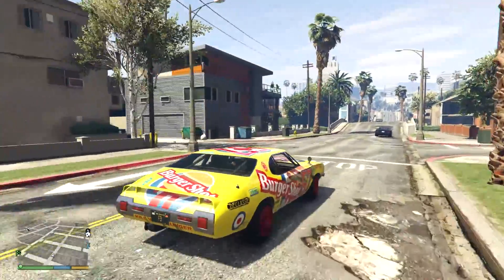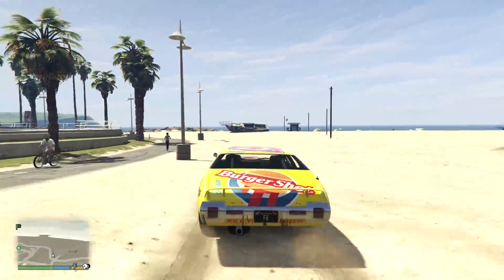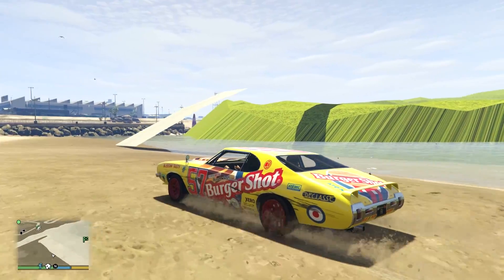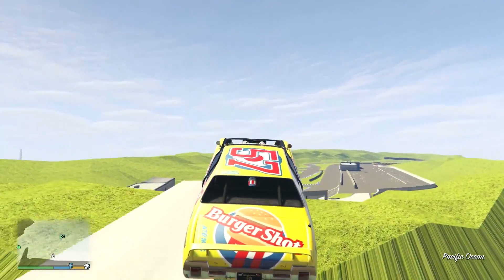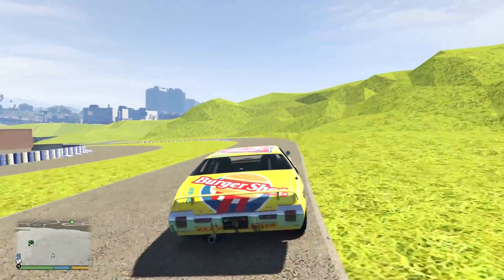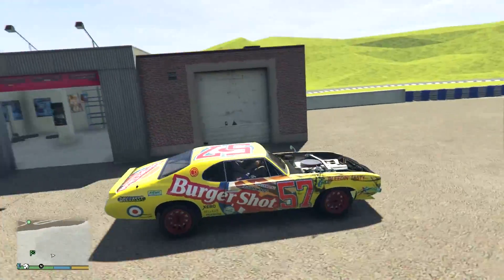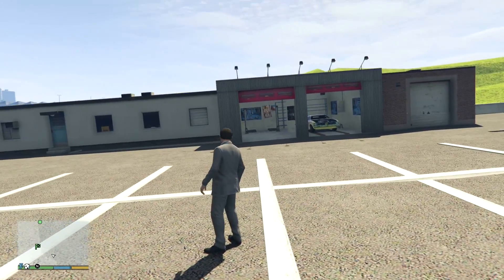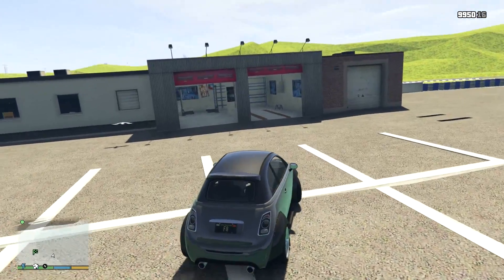CUSTOM RACE TRACK IN GTA 5 (WHOLE NEW MAP)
This new GTA 5 Mod adds a New Map. Race Track Custom Map, without the need for Map Editor! Map Download Below.